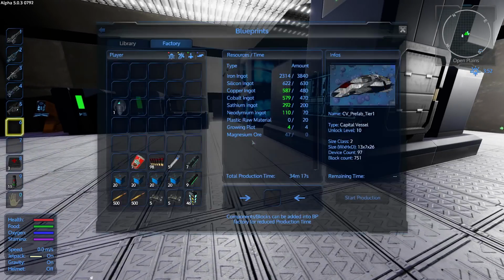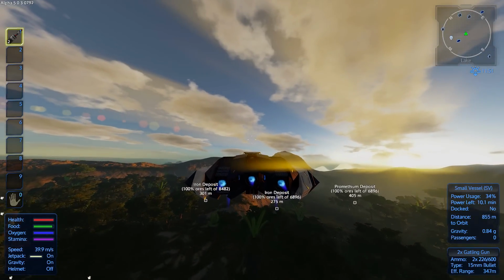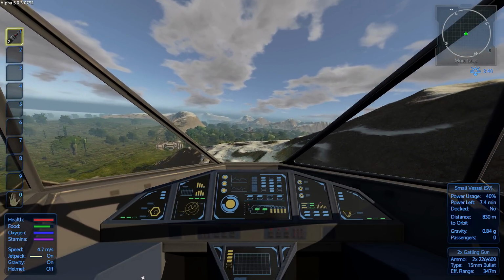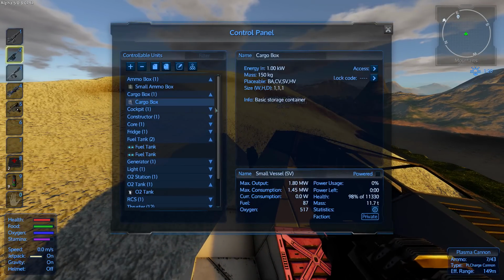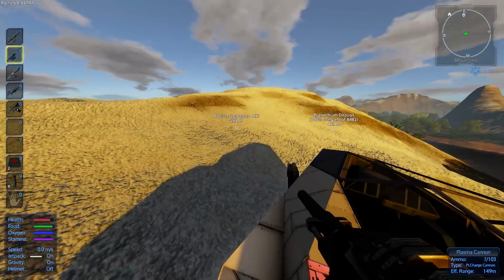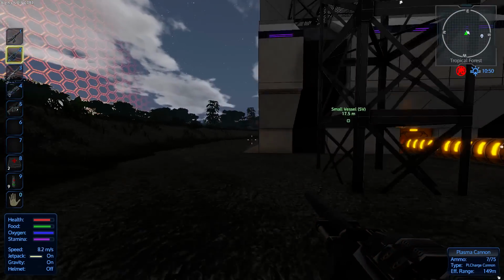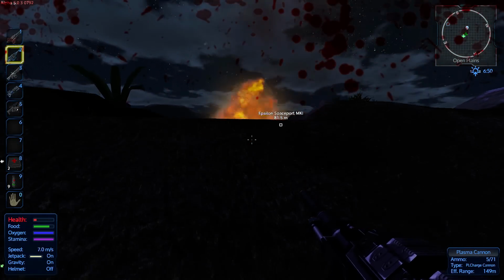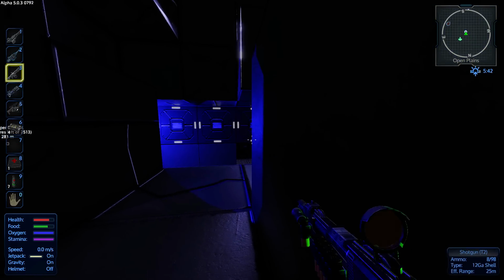Empyrion Galactic Survival | Alpha 5.0 Ep.12